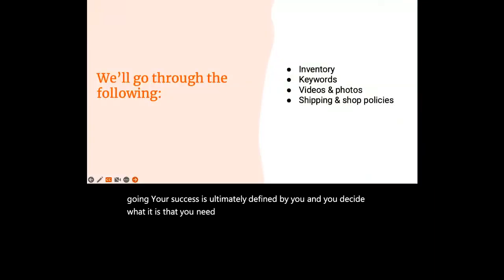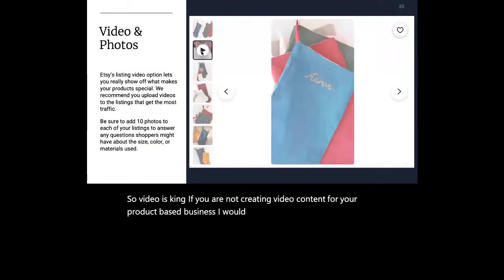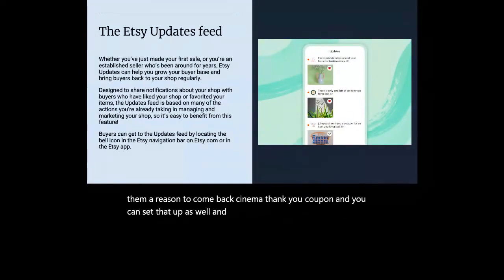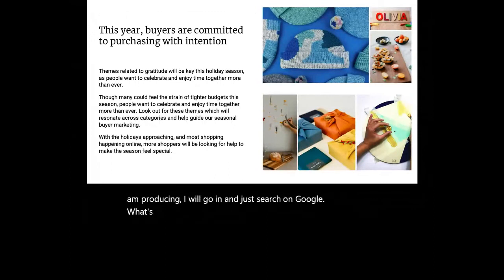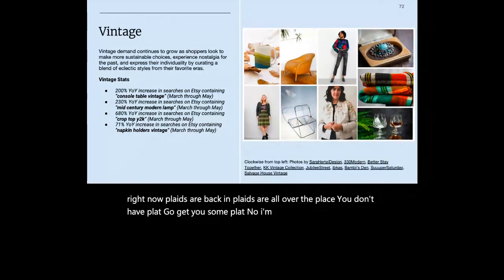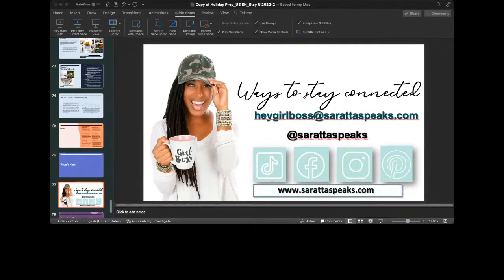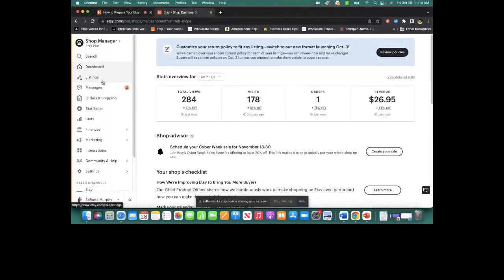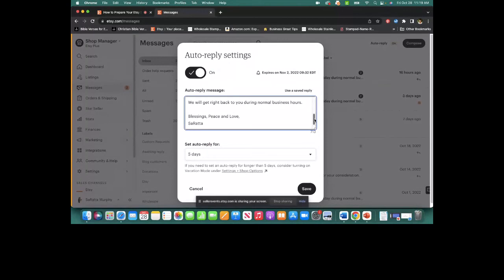Recording 28 Oct 2022, 09 59 AM 01 41 15